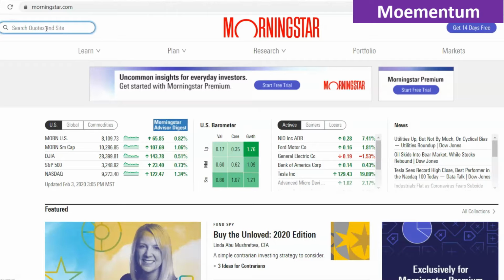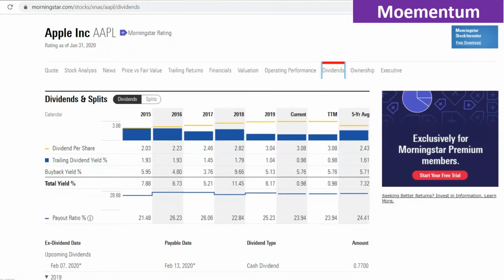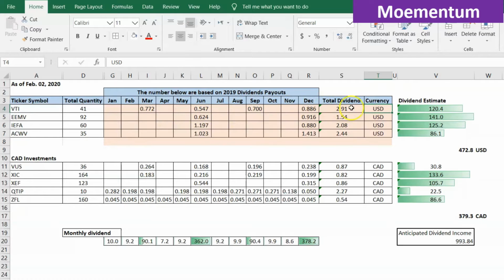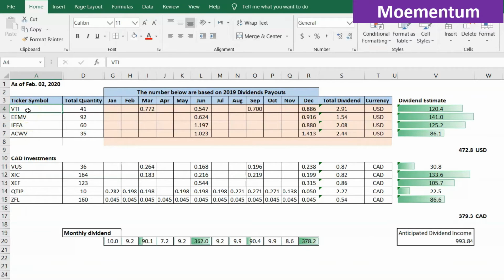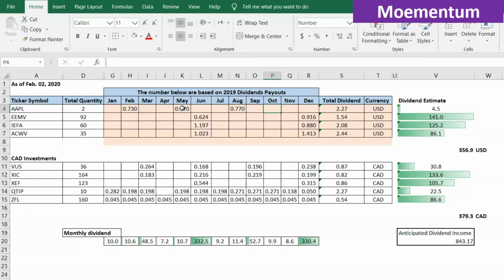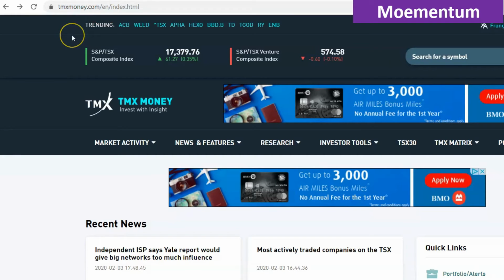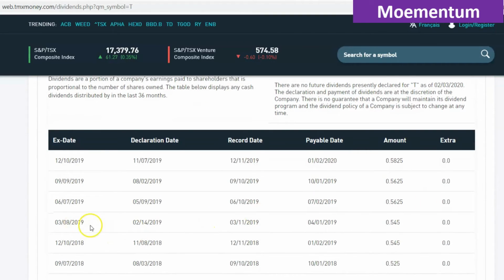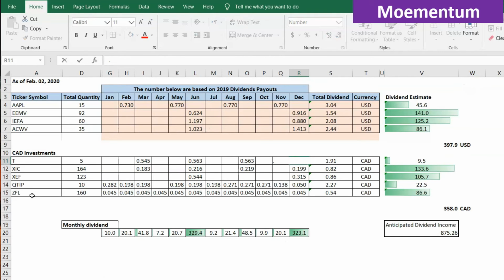What is your dividend income in 2020? FREE Dividend Tracker tool and step-by-step guide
Here's a simple interactive tool you can use for free to calculate your projected dividend income in 2020.
To download a free copy of the dividend calculator and project your dividend stock investing for your dividend portfolio, visit Moementum Finance & Investing Resource

We walk you through how to use resources such as Morning Star, TMXMoney, and the interactive dividend calculator to project your dividend stock investing passive income in 2020.